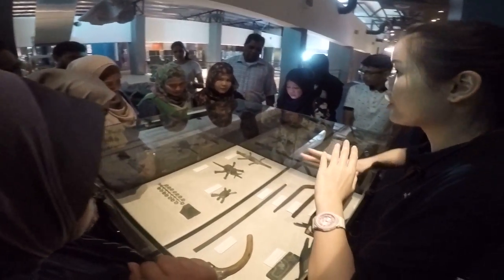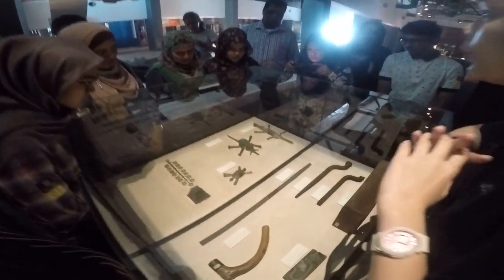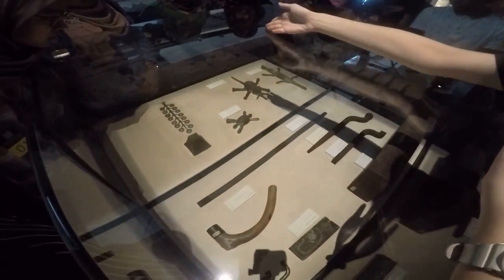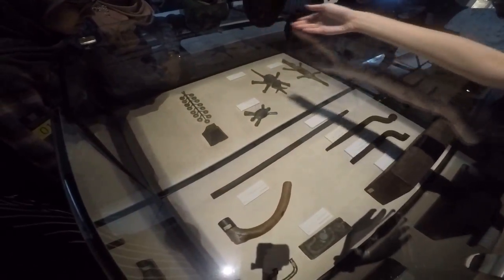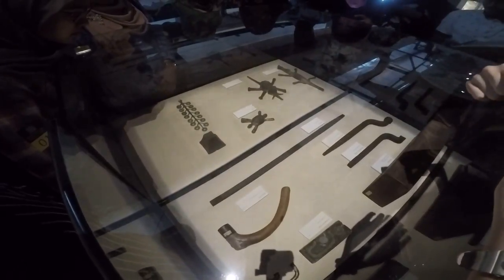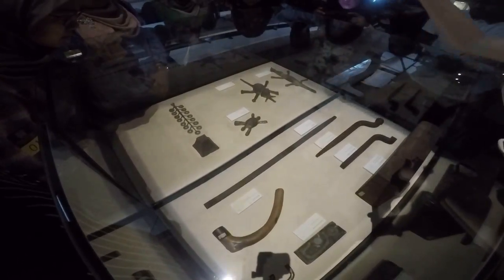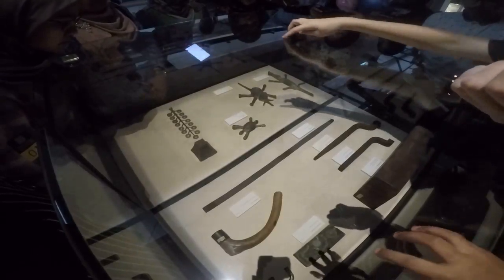Malaysia Country Tour(44)